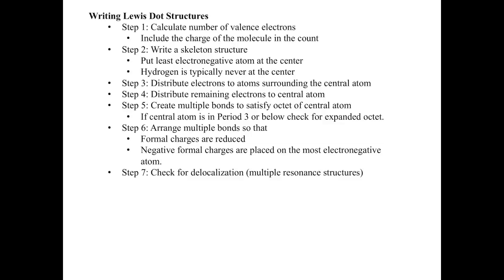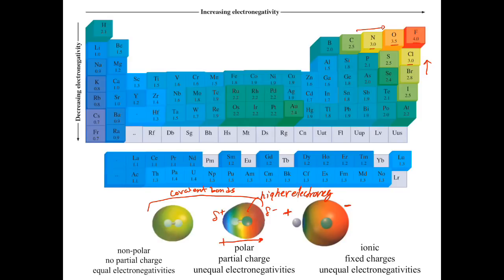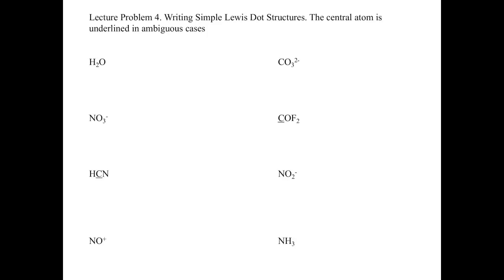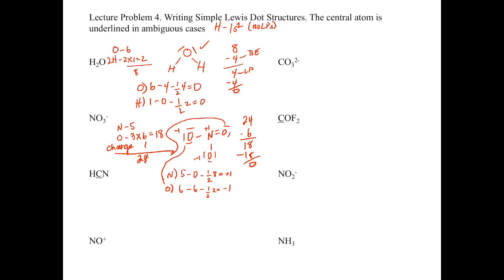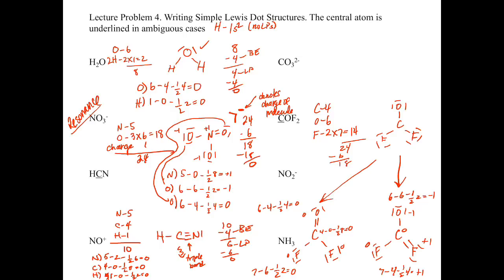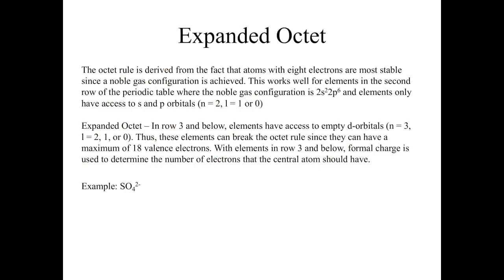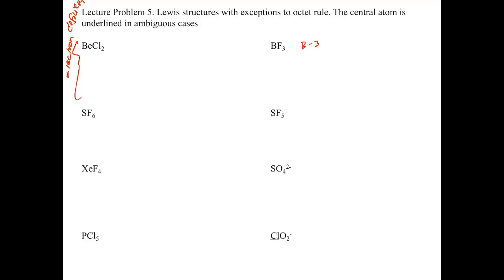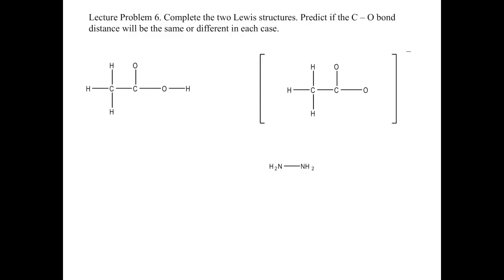Chapter 9: Lewis Structures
An introduction to electronegativity, formal charge, and writing Lewis Structures